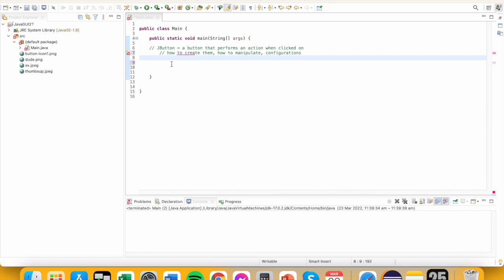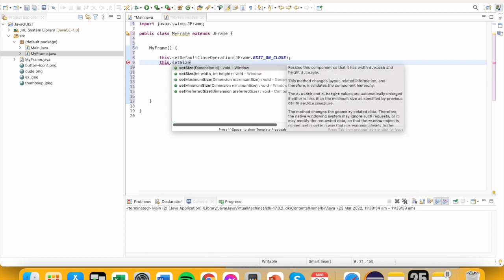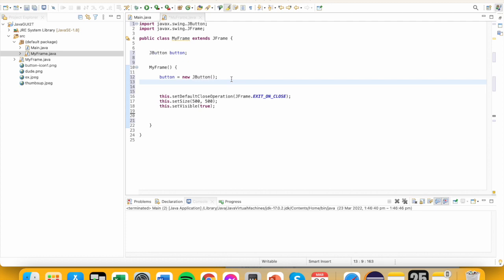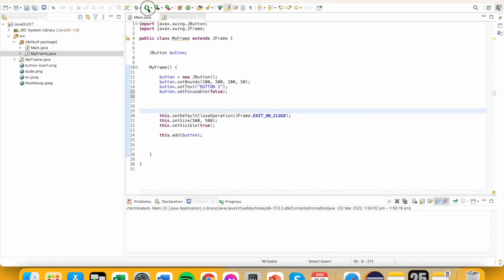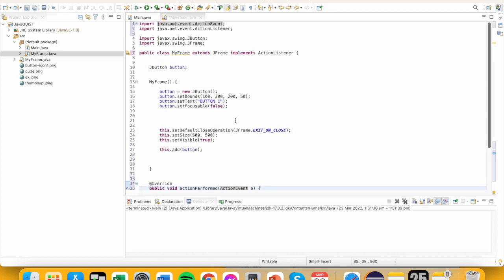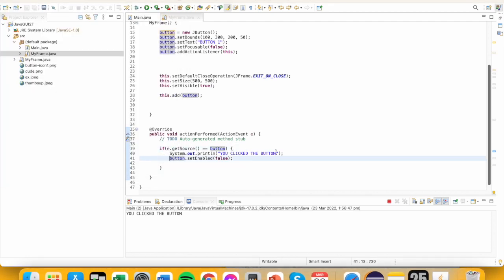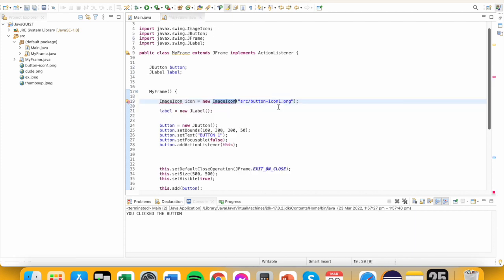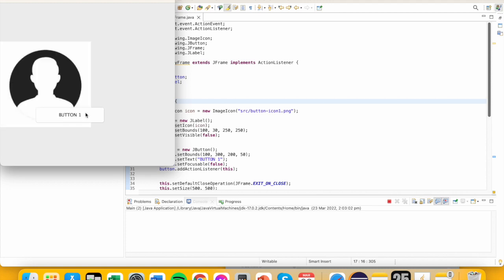04 Video Lecture on Using JButtons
The JButton class is used to create a labeled button that has platform independent implementation.